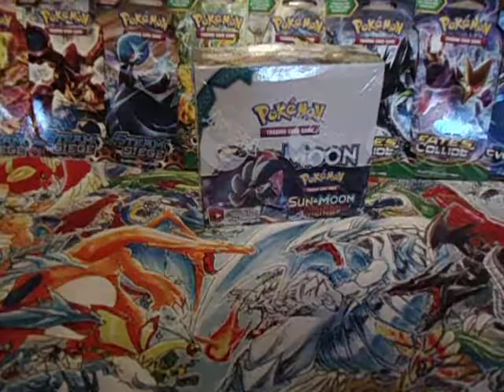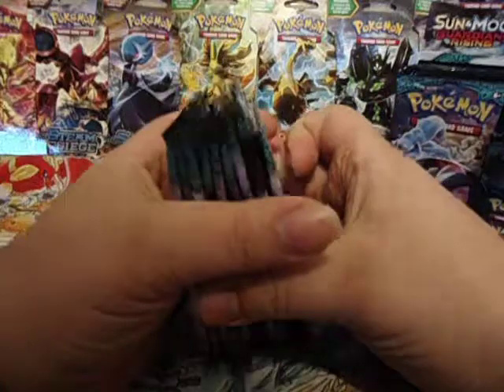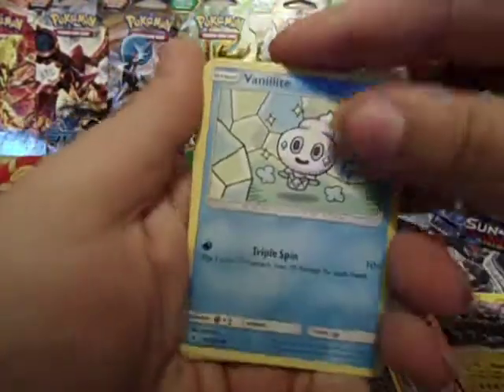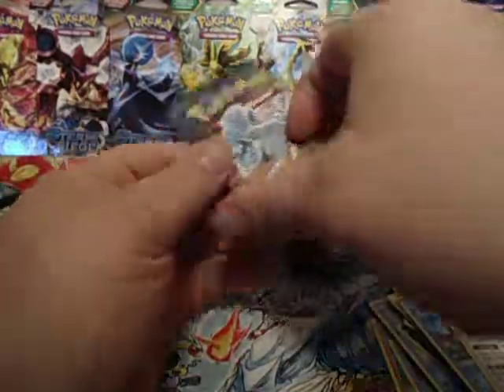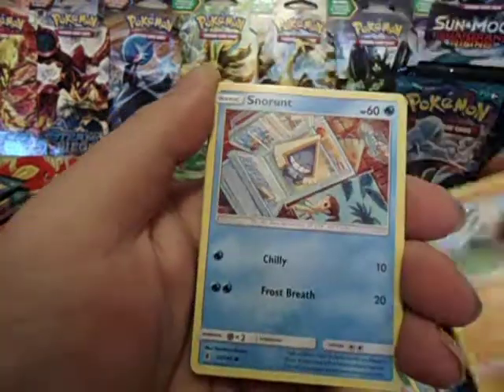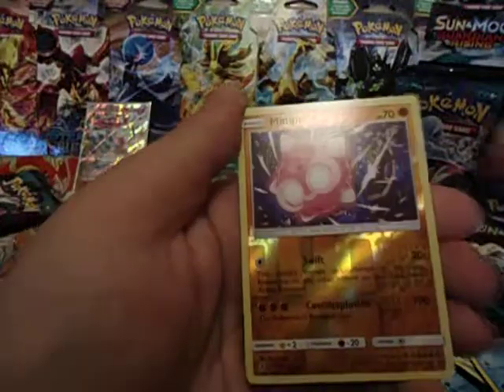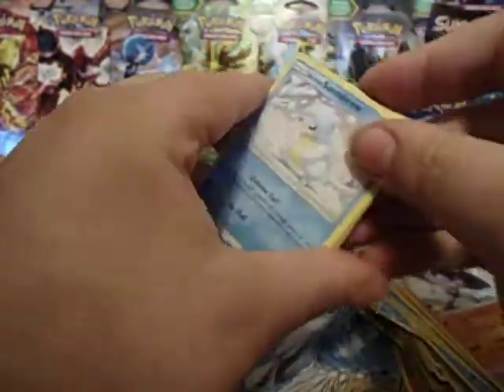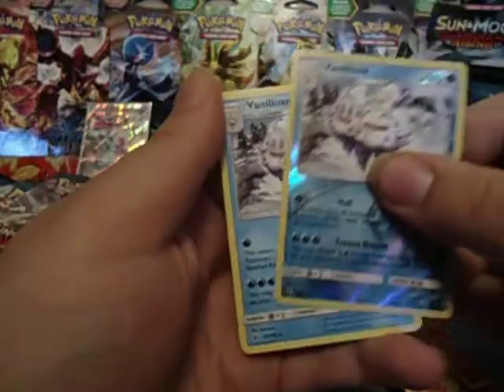OPENING BOX NUMBER 1 OF THE CASE OF GUARDIANS RISING PART 1